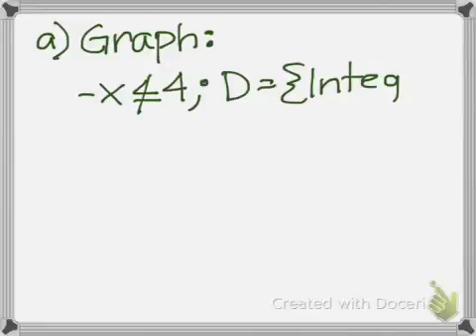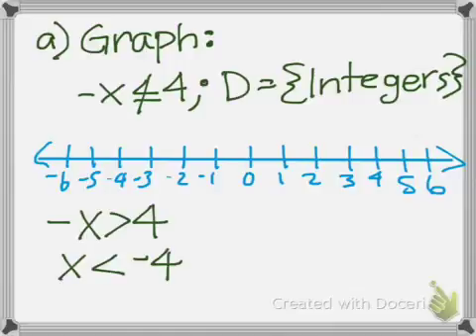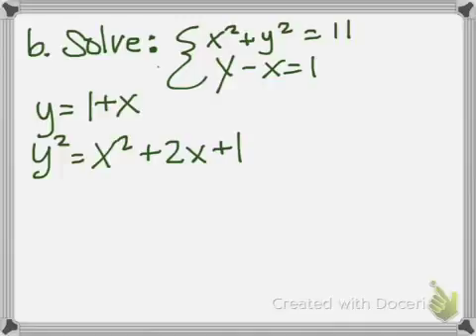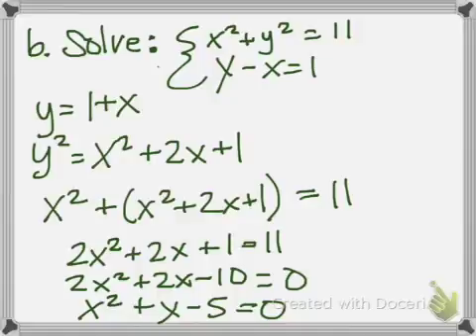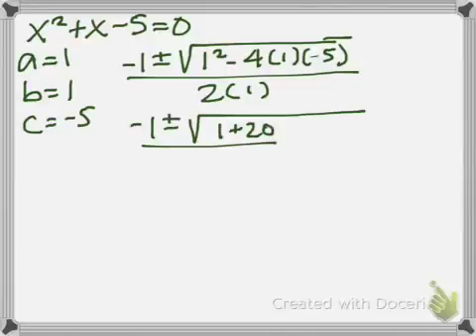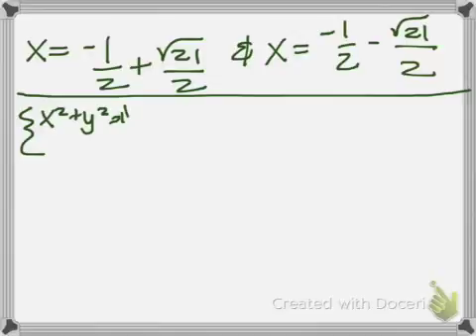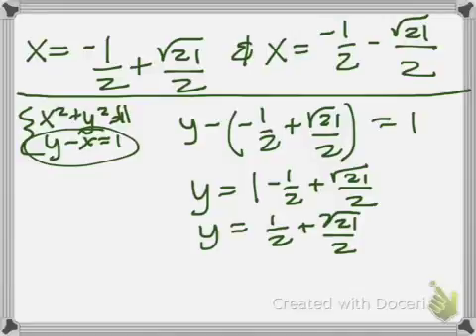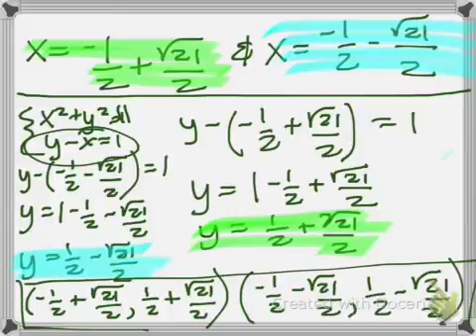Algebra 2 set 86 practice